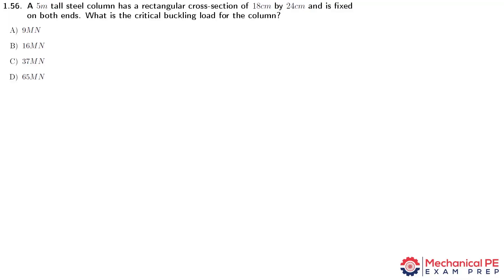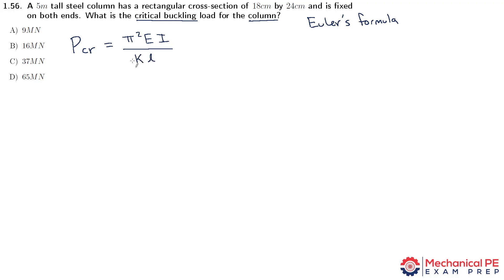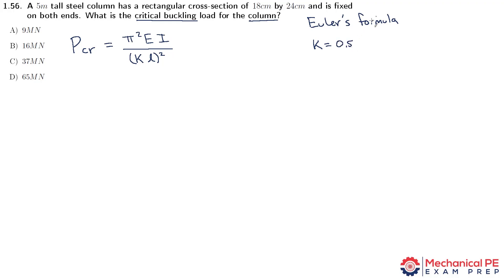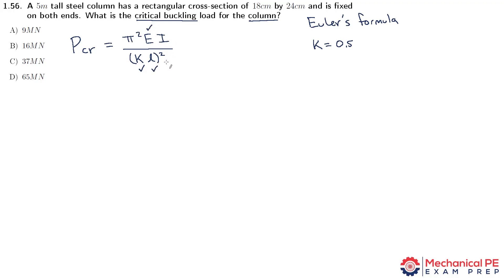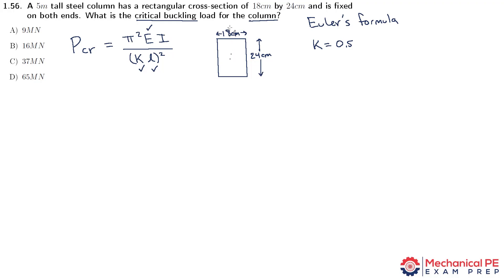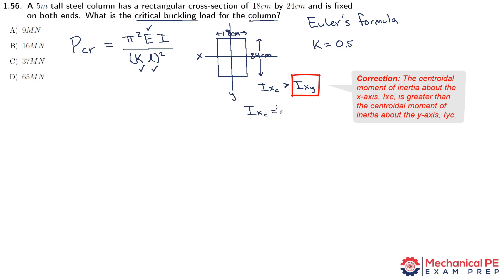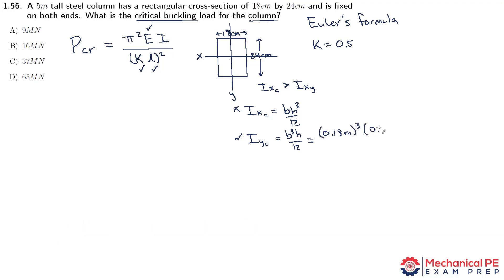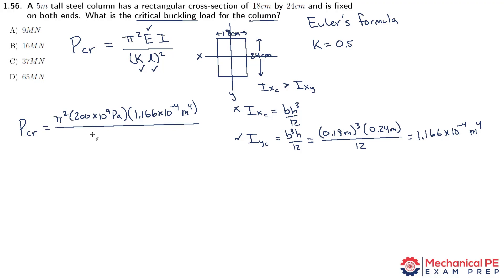Mechanical FE Exam: Critical Buckling Load Problem Solution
This video is one problem from my FE Mechanical Prep Course for passing the Mechanical FE Exam.

Discover how to calculate the critical buckling load for a steel column with a rectangular cross-section and fixed ends in this detailed tutorial. Learn to apply Euler's formula, determine the moment of inertia, and select the appropriate K-factor for fixed-end conditions. This video simplifies complex engineering concepts, ensuring you can confidently solve similar column stability problems. Perfect for engineering students looking to pass the FE exam and professionals refining their calculation skills!

Happy Studying,
Dan